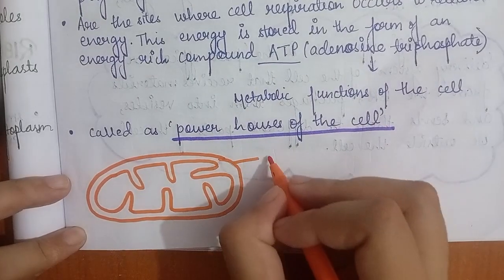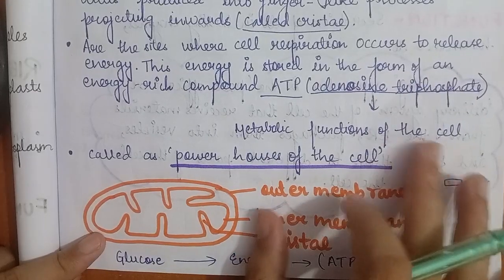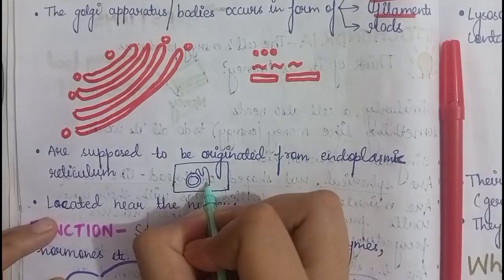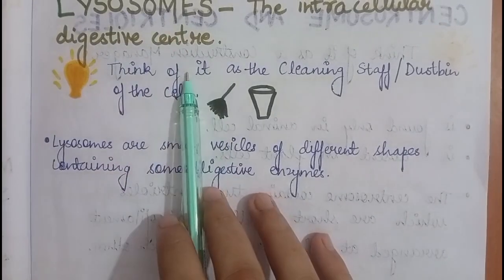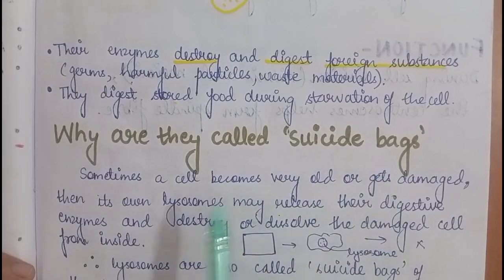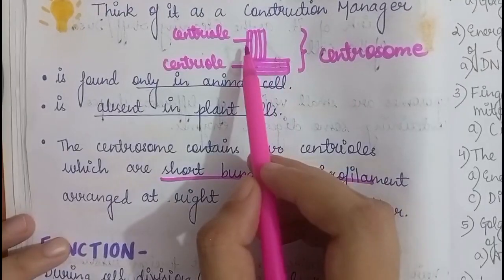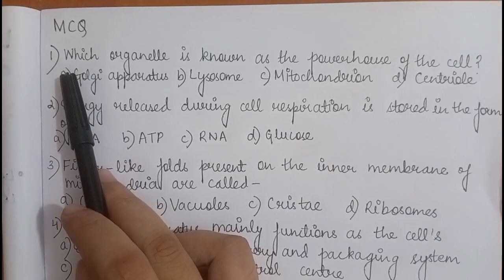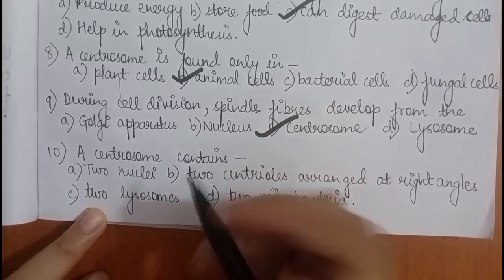CELL : THE UNIT OF LIFE | ICSE | CLASS 9 | PART 5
PART 5
The topics covered are:
MITOCHONDRIA
GOLGI APPARATUS
LYSOSOMES
CENTROSOME AND CENTRIOLES
MCQ PRACTICE

This lecture provides an educational overview of key cell organelles, their structures, and their primary functions within the cell, followed by a practice session of multiple-choice questions (MCQs).

Key Topics Covered:

Mitochondria (0:13 - 5:48): Known as the "powerhouse of the cell," these are double-walled organelles where cellular respiration occurs, producing energy stored as ATP (Adenosine Triphosphate).

Golgi Apparatus (5:52 - 10:07): Referred to as the "delivery system" or "post office" of the cell, it receives materials from the endoplasmic reticulum, packages them into vesicles, and secretes them to various parts of the cell or outside of it.

Lysosomes (10:08 - 14:13): Known as the "suicide bags" and "intracellular digestive centers," these vesicles contain digestive enzymes that break down waste, foreign substances, and old or damaged cell parts.

Centrosome and Centrioles (14:14 - 18:51): Found only in animal cells, these structures consist of two centrioles arranged at right angles. They are critical for cell division, specifically in the formation of spindle fibers.

Practice Session (18:52 - 21:46):
The video includes a series of MCQs testing the concepts discussed above, including identifying the powerhouse of the cell, the function of the Golgi apparatus, and the role of lysosomes.

Closing Thought (21:47 - 23:37):
The lecture ends with a brief motivational segment on the importance of forgiveness as a way to release negative energy and improve mental well-being.